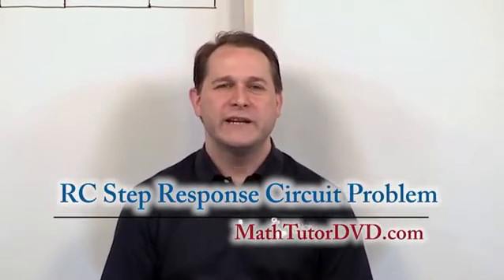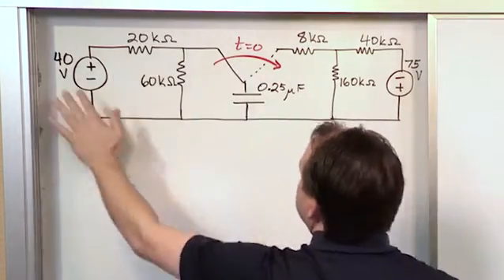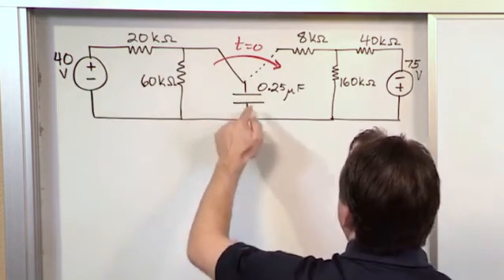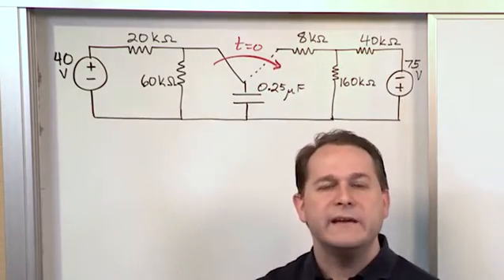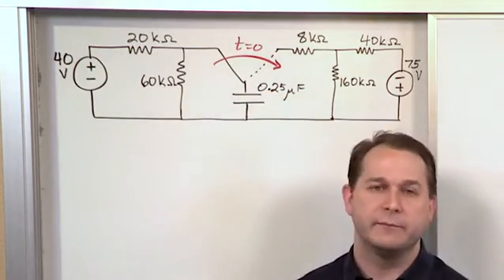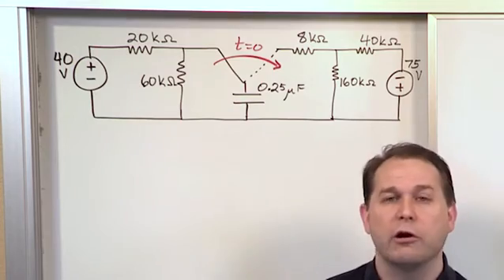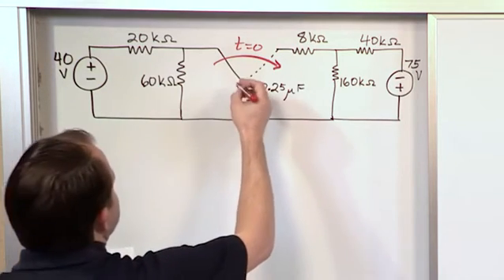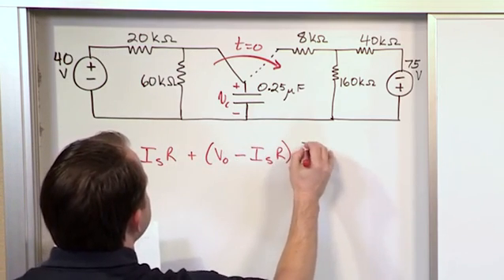Lesson 13 - RC Step Response Circuit Problem (Engineering Circuits)